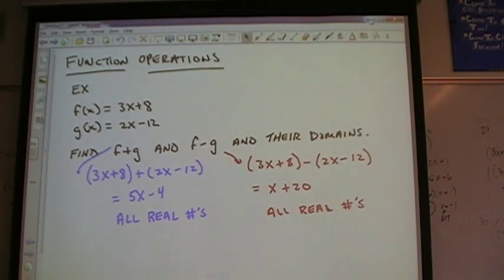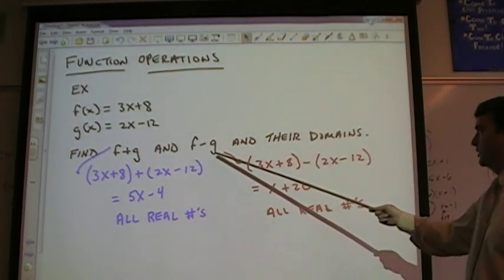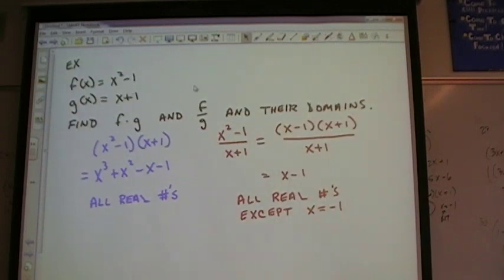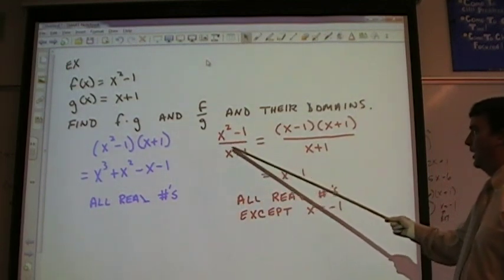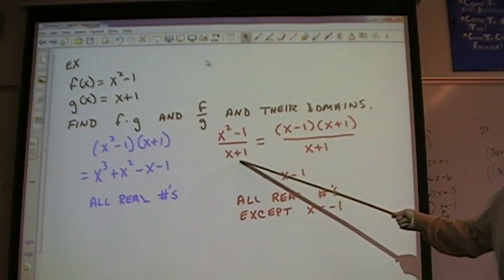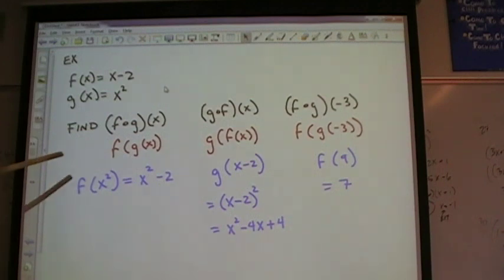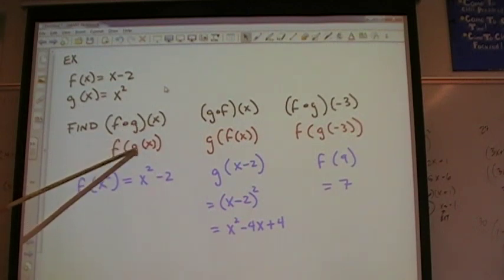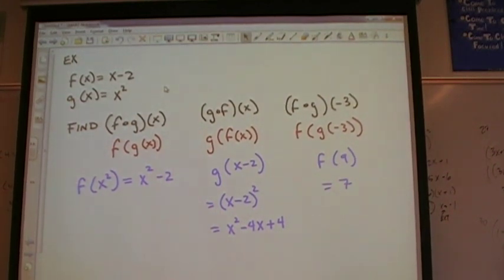Alg II (7.6 function operations)